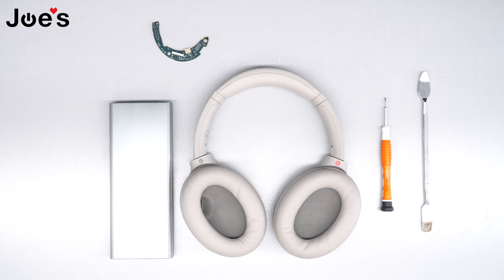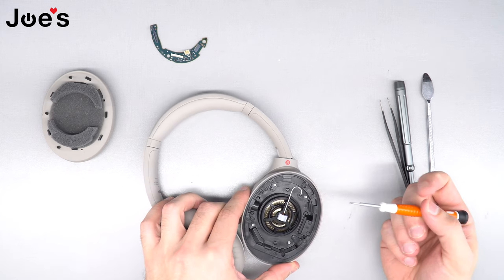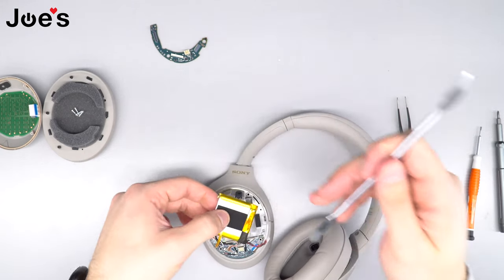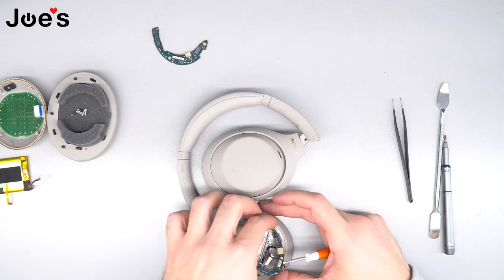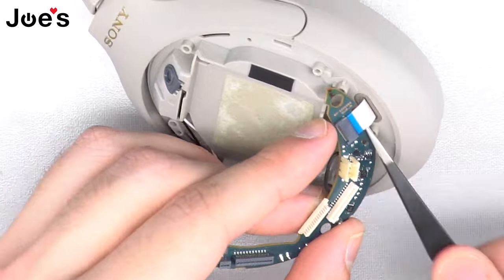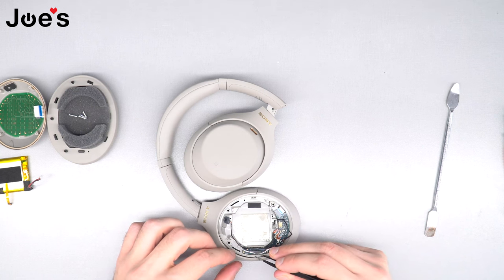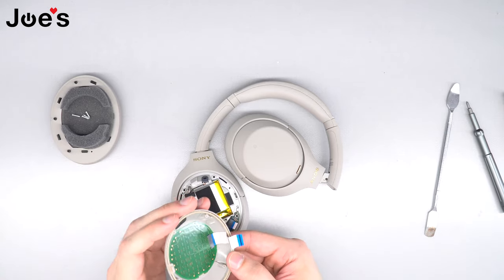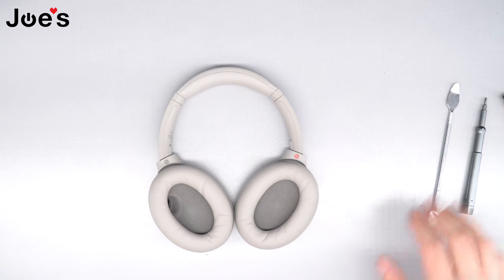Sony WH-1000XM4 No Power Power Board Replacement | Repair Tutorial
Are you a repair ninja?

1. Remove the R muff
2. Unscrew the 4 silver screws on the right side
3. Pull back on the outside speaker cup and remove it
4. Unplug the touchpad from the powerboard
5. Remove all the connections from the PCB
6. Unsolder all the wires from the PCB
7. Put in the new working PCB
8. Put the unit back together
9. Get back to jamming out 🎵